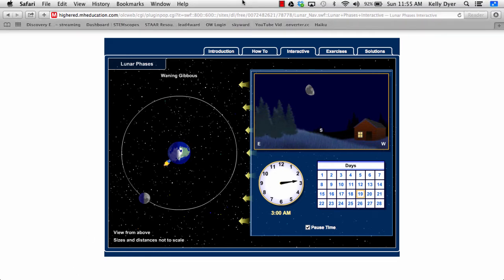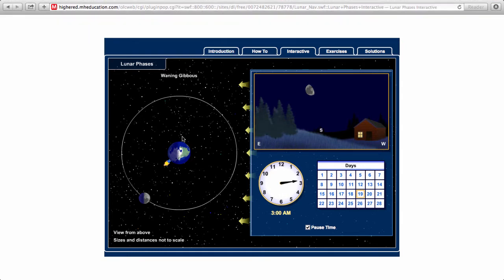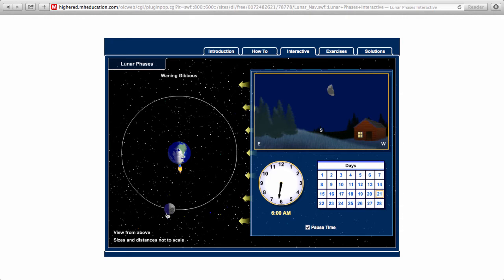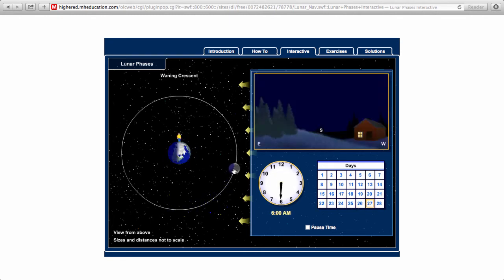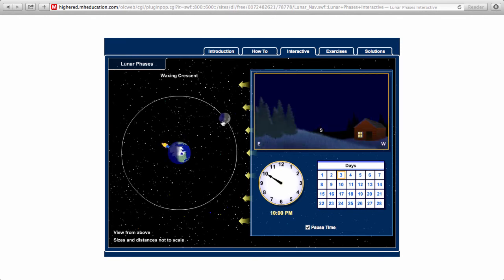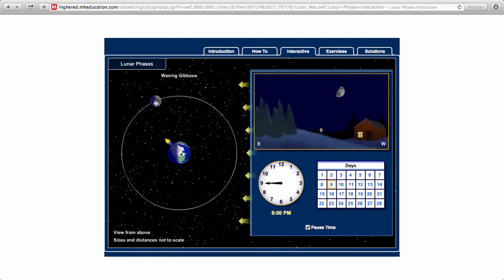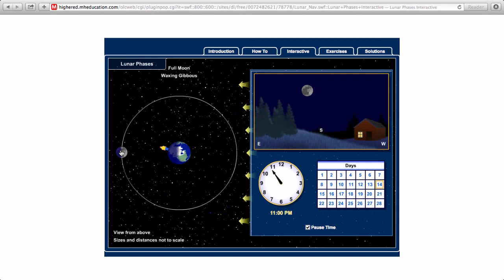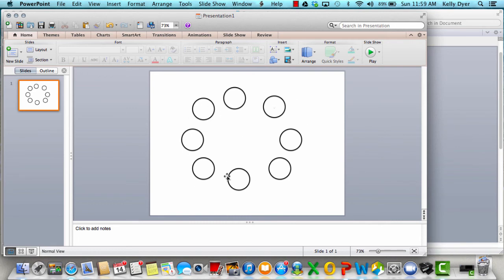Moon Phase Pt 3